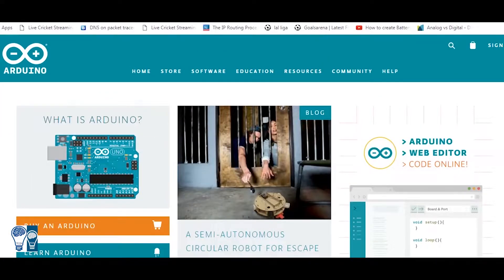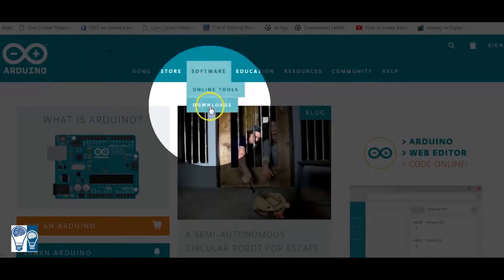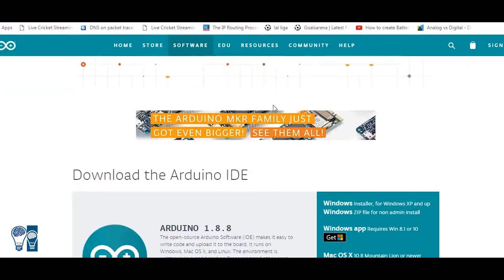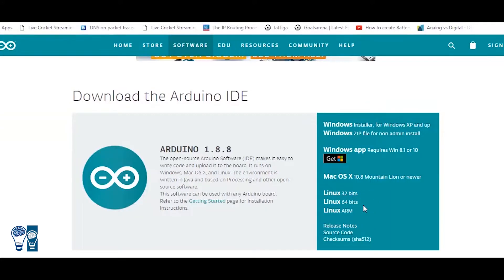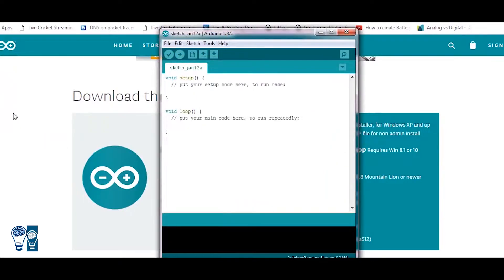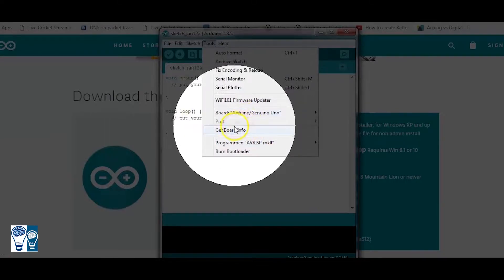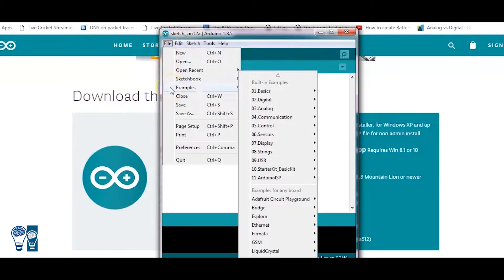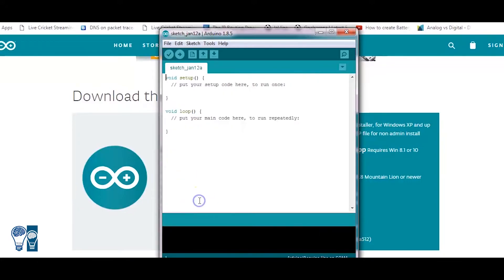What is Arduino| Arduino Tutorial | LED blink using Arduino | Arduino Vs Raspberry Pi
In this video, We share What is Arduino. What is its application and how the basic setup of Arduino is done? Also, LED blink using Arduino.
In the end, we compare Raspberry Pi and Arduino. Its basic tutorial on Arduino Controller board.

Editing: HK Vaishnav